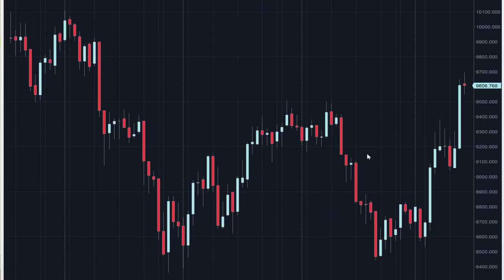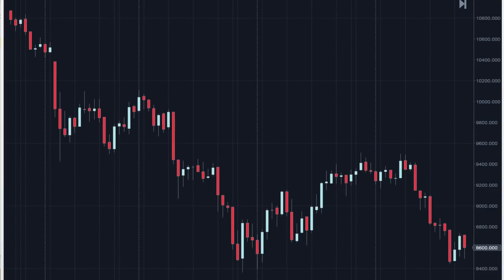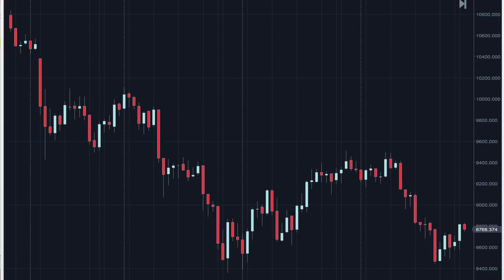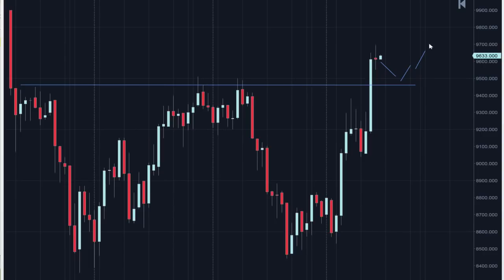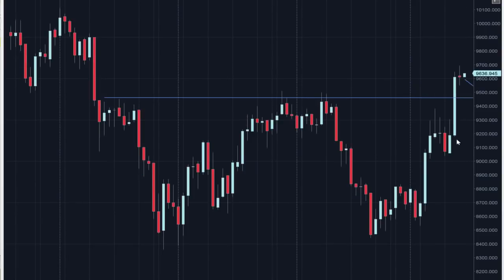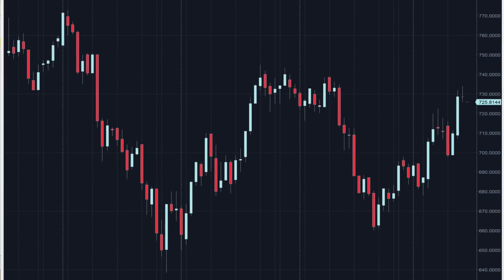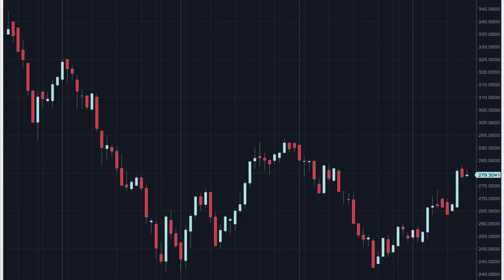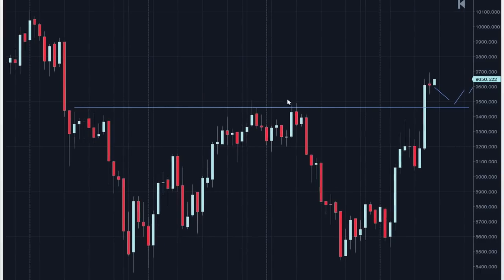Bitcoin Price Action 3-11-2018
EvilSpeculator is dedicated to identifying trends in the financial markets. To that end, we post market updates several times a week and engage in pertinent discussions. Risk Disclosure In promptu live price action analysis of bitcoin